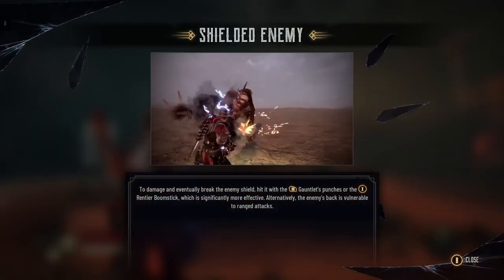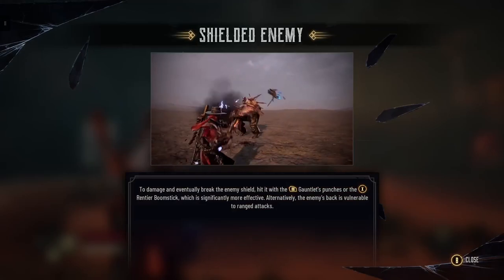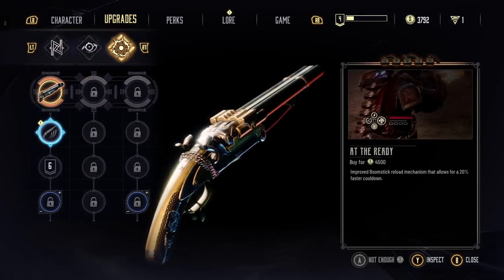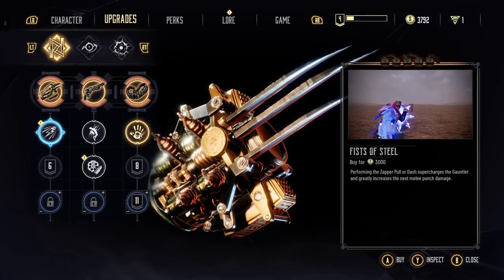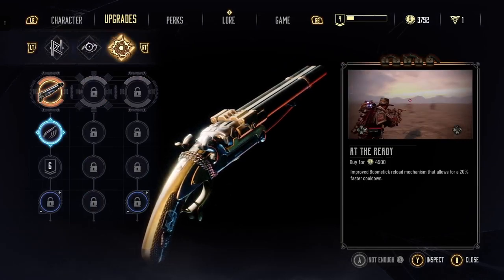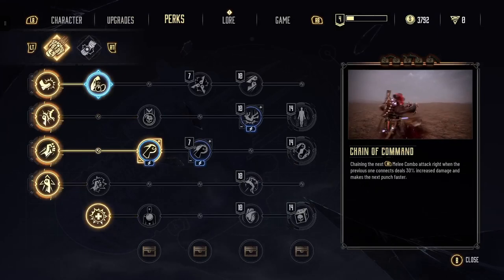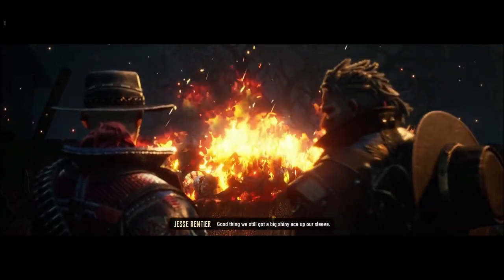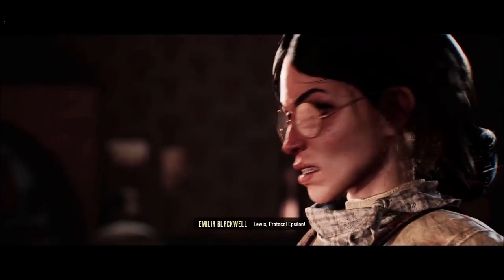Evil West | Xbox Series S Walkthrough - PART 4: From Dusk Till Dawn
Only a handful of agents survive the slaughter of the Rentier Institute. William, Jesse, Edgar, and Assistant Secretary of War, James Harrow, barely escape with their lives.

Evil West is a third-person shooter. The player assumes control of Jesse Rentier, a vampire hunter. Jesse is equipped with several powerful firearms including a six-shot revolver, a lever-action rifle, and a flamethrower. He also has access to various melee attacks through a specialized gauntlet capable of accumulating electrical energy.